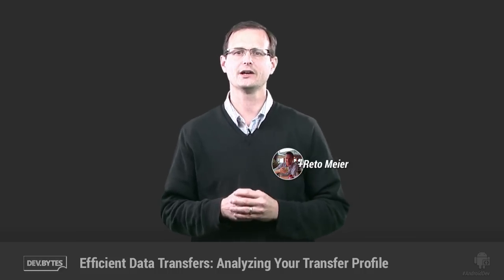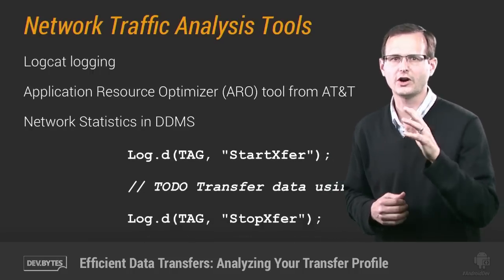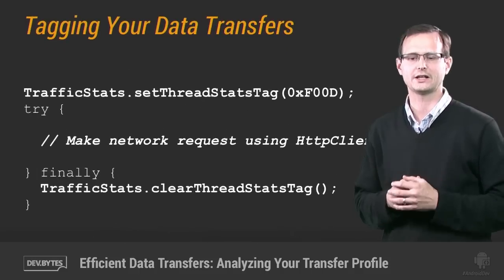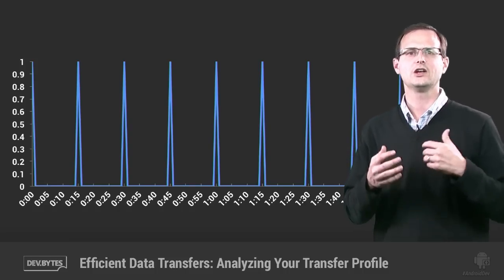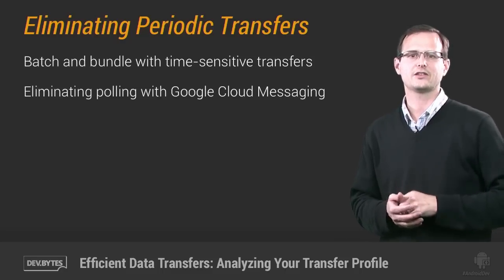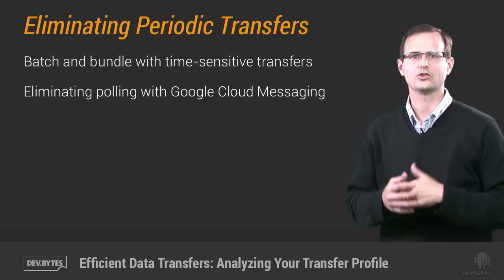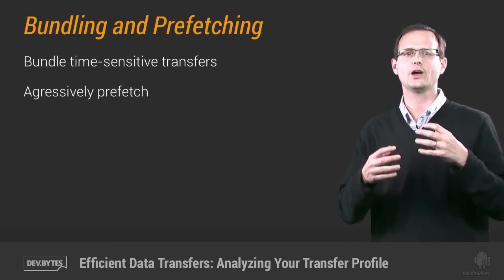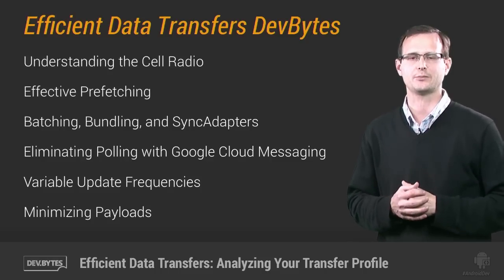DevBytes: Efficient Data Transfers - Analyzing Your Transfer Profile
Efficient Data Transfers: Analyzing Your Transfer Profile

Episode 2 of Efficient Data Transfers, demonstrates a couple of quick techniques you can use to track when your application is making network requests. The aim is to modify the data transfer profile of your apps to optimize for minimizing the battery drain caused by activating the cell radio as described in Episode 1: "Understanding the Cell Radio"